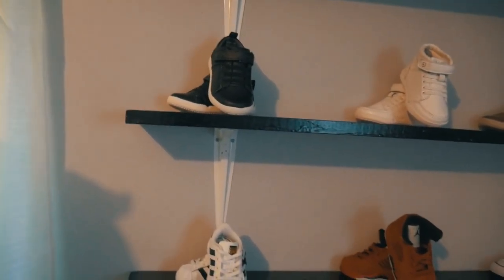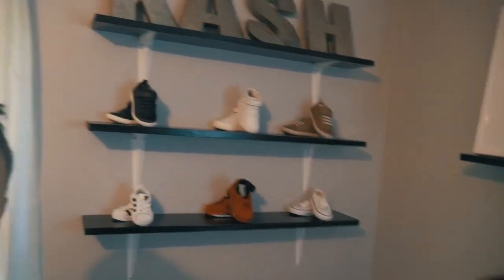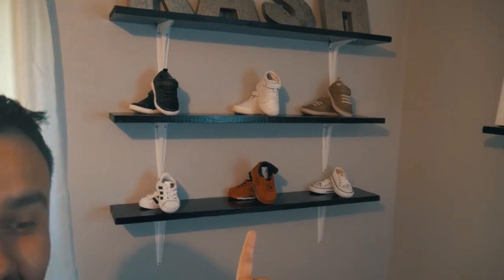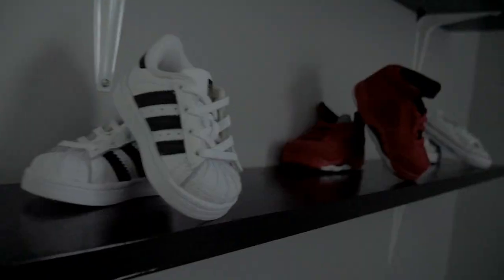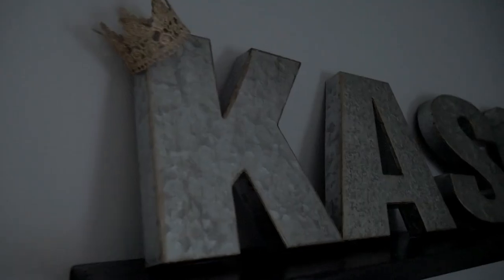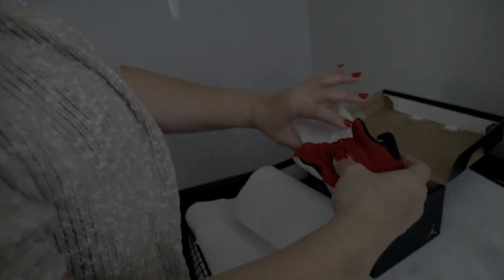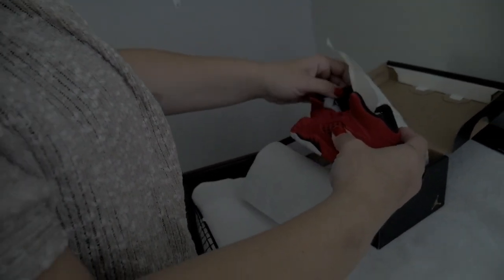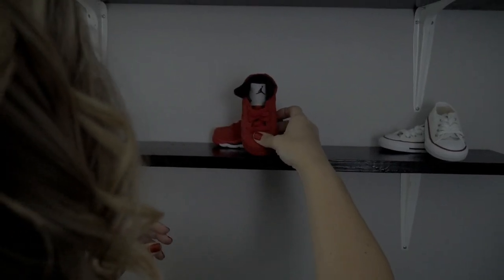Baby Sneaker Rack Reveal - Family Vlog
Join our EXCLUSIVE Level Up Membership and take advantage of all our perks.

I just wanted to share this really awesome thing my girl did with Kash's sneakers. She made this sneaker rack to display Kash's Kicks!!! It came out soooo awesome!!